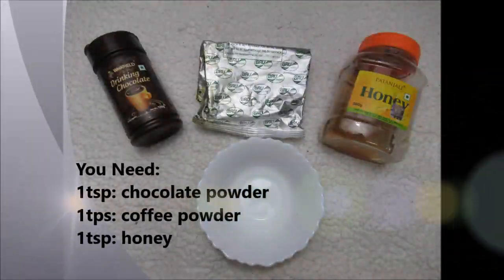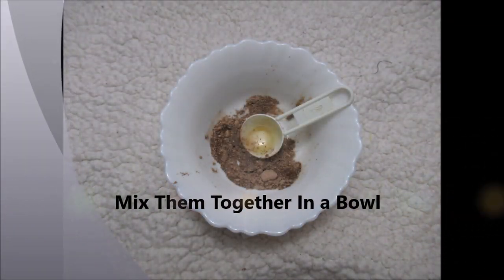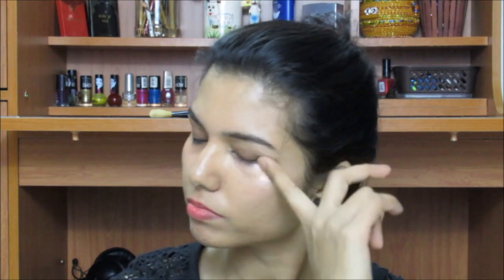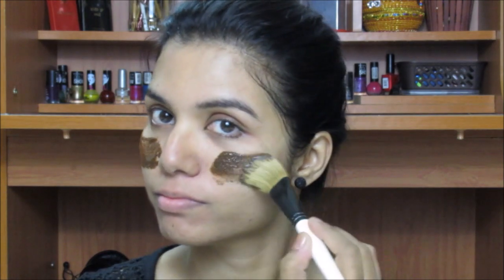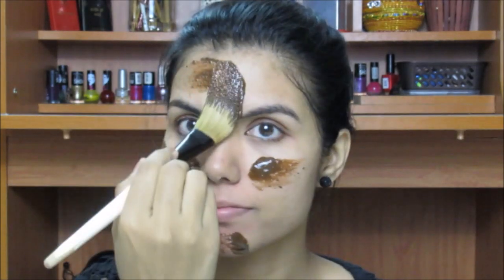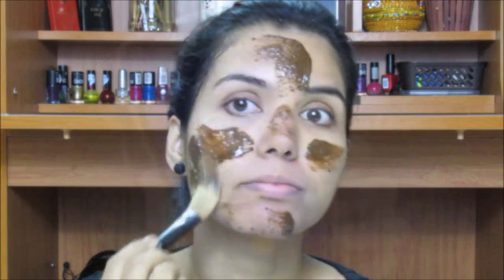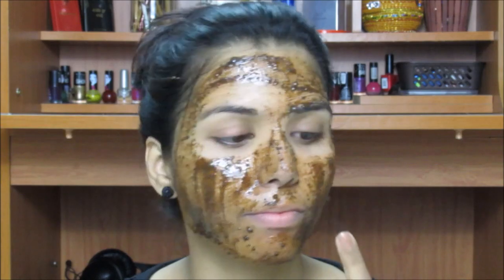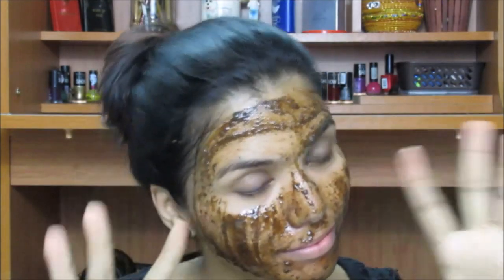How To Get Soft & Glowing Skin In Winter | NYvlog Day23 | omnistyles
And i do surprise video as well :)

Hey everyone! :)

♥♥♥DIY Videos:♥♥♥

♥♥♥Review Videos:♥♥♥

♥♥♥Haul Videos:♥♥♥